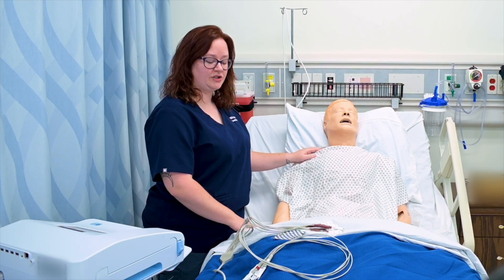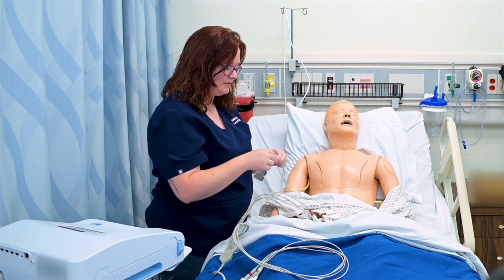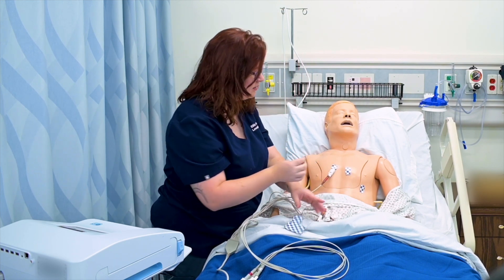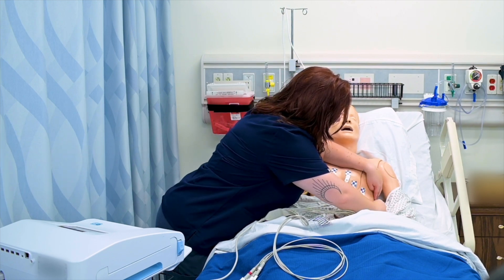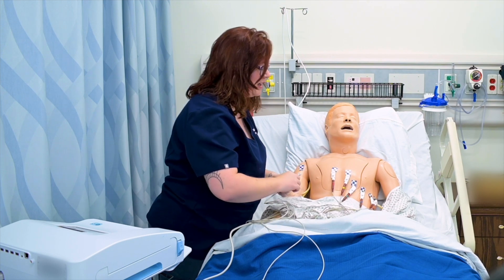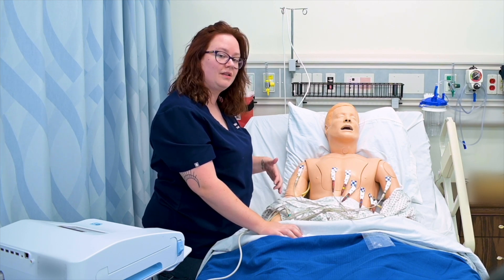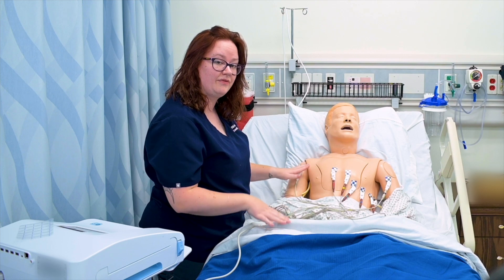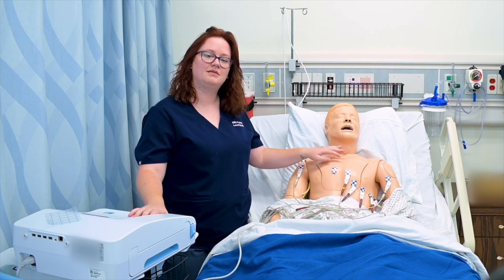Applying Electrodes for a 12 lead EKG - Clinical Nursing Skills | @LevelUpRN​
Ellis demonstrates how to apply electrodes for a 12 lead EKG.

00:00 What to expect from 12 lead EKG
1:17 Positioning patient for 12 lead EKG
1:43 Placing leads
4:42 Number of leads for a 12 lead EKG